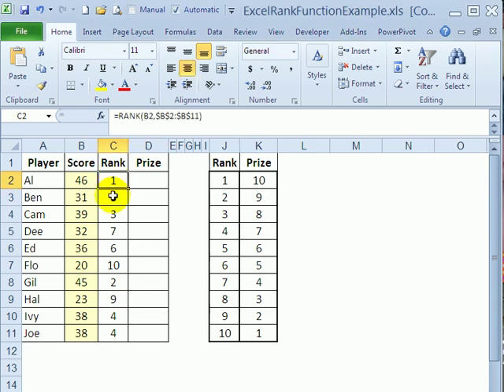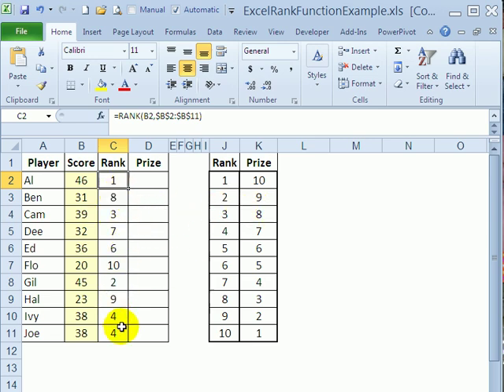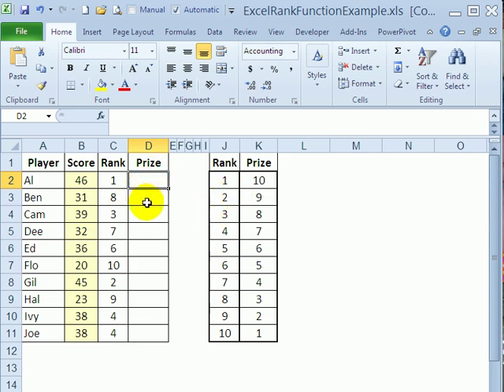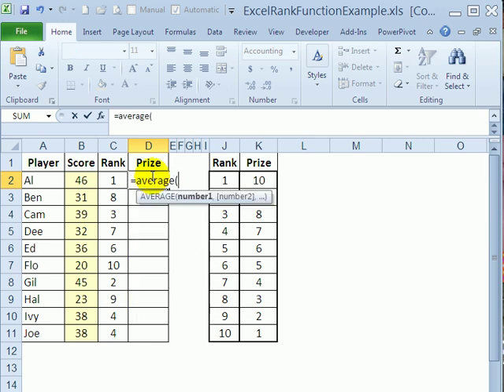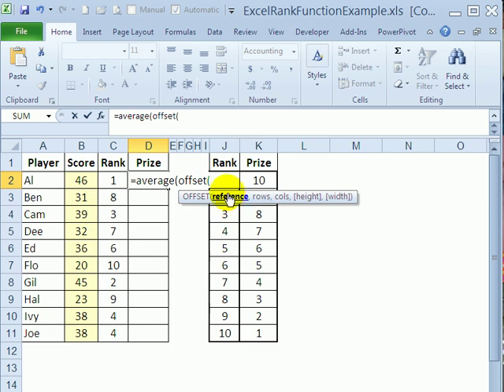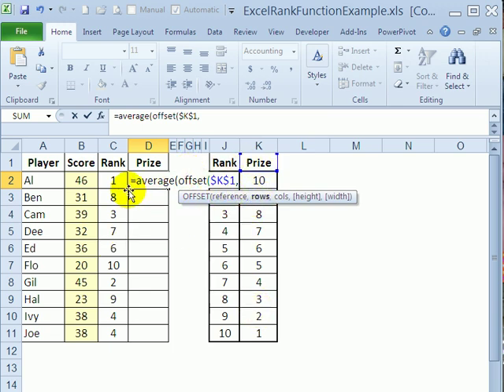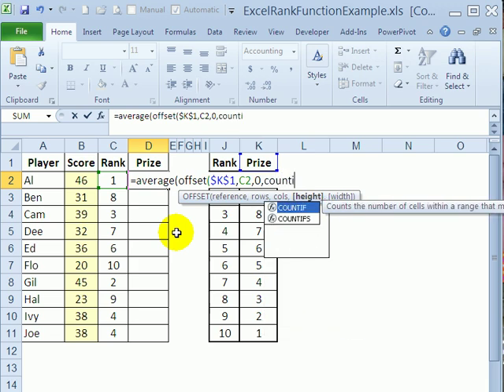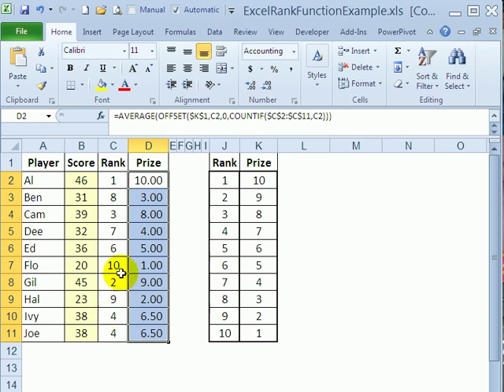Split Prize Amounts for Ties With the Excel RANK Function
🔵 Use the Excel RANK function to compare numbers in a list. If there are ties in the rankings, use a formula to split the prize amounts for tied players.